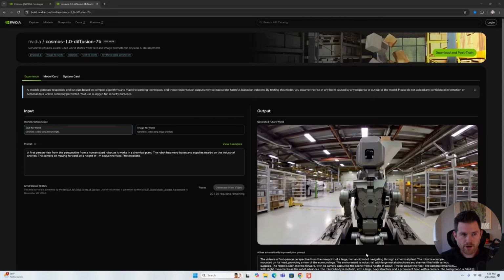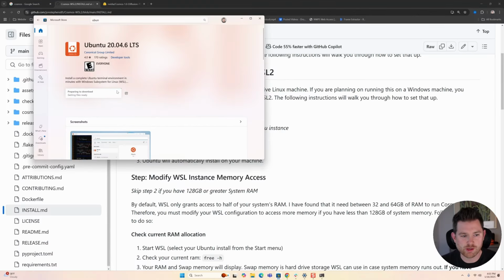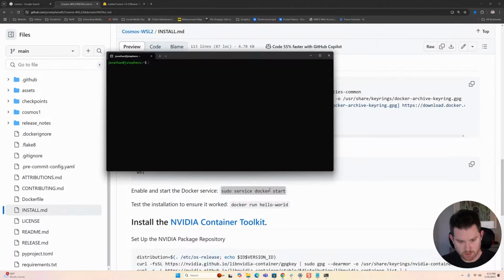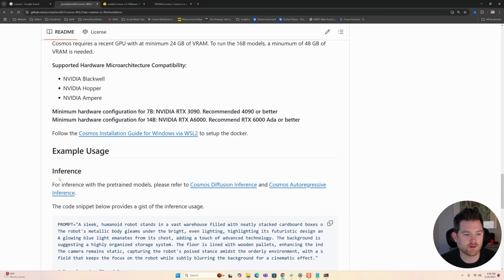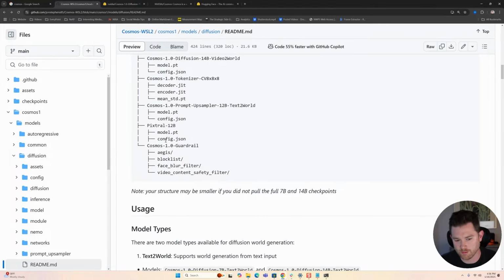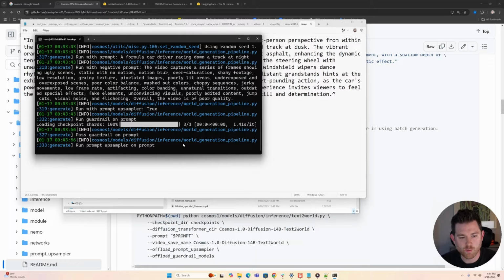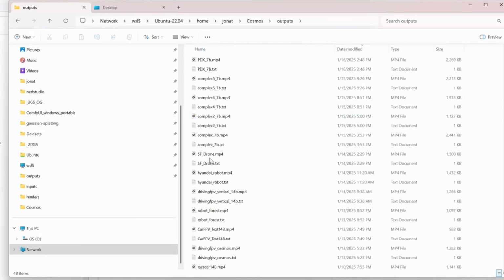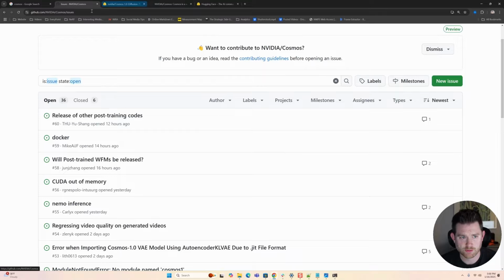Getting Started With NVIDIA Cosmos for Windows (Beginner Tutorial)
In this video, I walk you through how to install NVIDIA Cosmos on a Windows or Linux based machine. I also walk you through how to make NVIDIA Cosmos's diffusion based videos using text to video, image to video, and video to video methods. You do not need any prior programming or command prompt experience. See below for links to the modified repository I reference in the video as well as the original project and reference.

Link to NVIDIA Cosmos experience page to get 20 free prompts

Show Timeline:
00:00 Intro & What is NVIDIA Cosmos
04:47 Installing and configuring WSL2 for Cosmos
12:57 Installing Docker for Ubuntu on WSL
15:50 Installing NVIDIA Container Toolkit
18:10 Clone and Install NVIDIA Cosmos
22:00 Downloading Model Checkpoints
29:29 Running Text to Video (Text2World)
42:57 Running Image and Video to Video (Video2World)